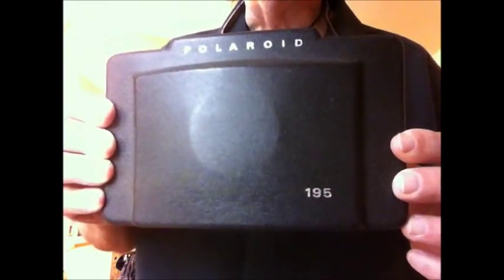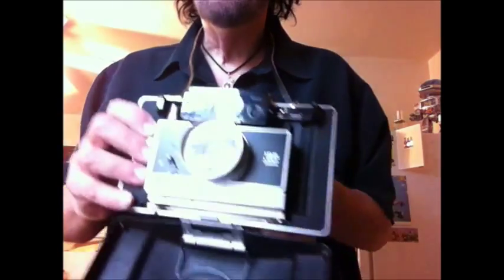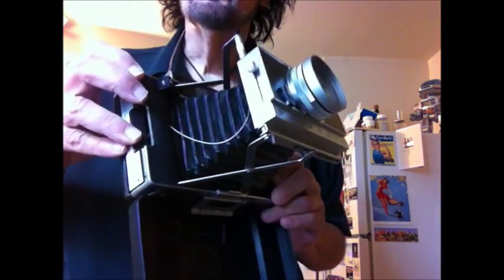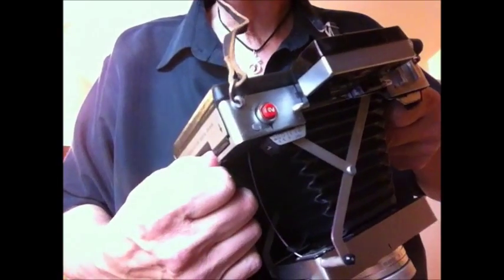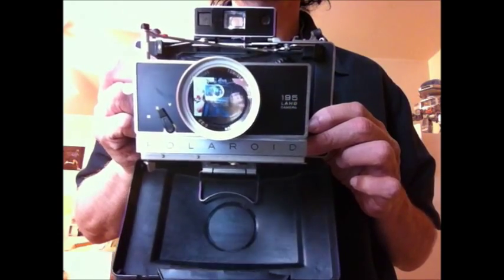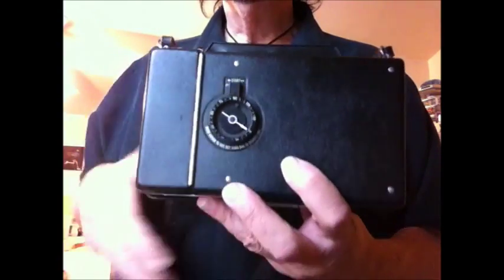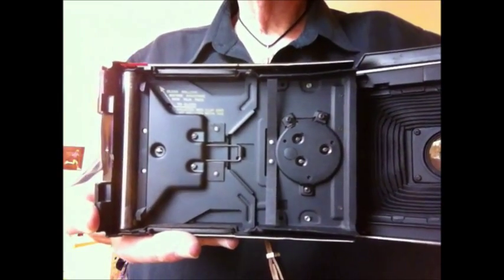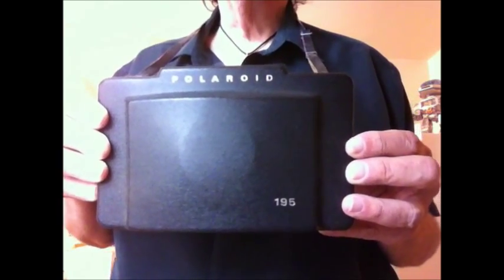POLAROID LAND CAMERA MODEL 195 - PETER IASILLO SHOWS YOU HOW